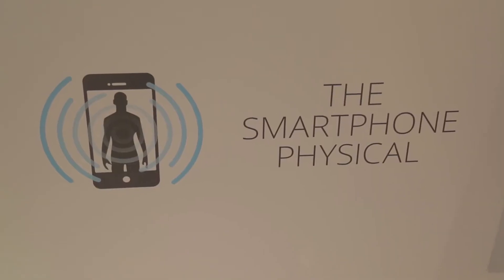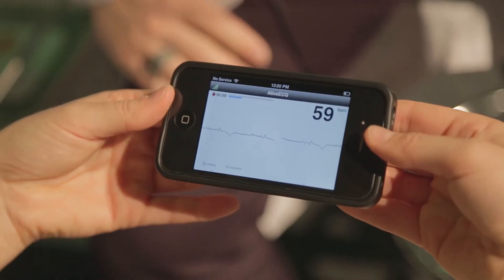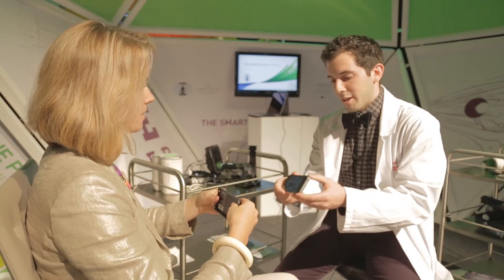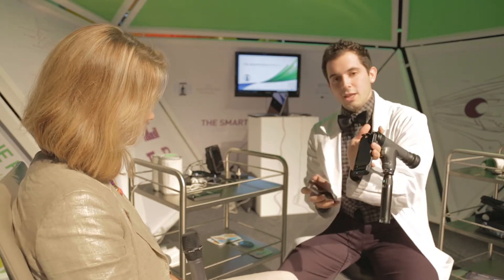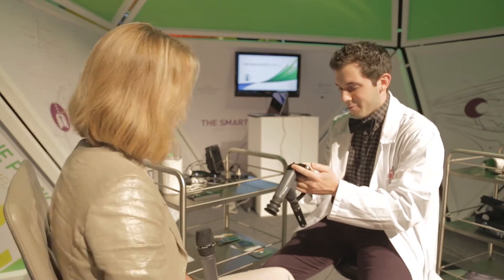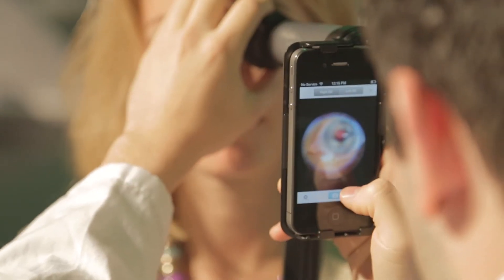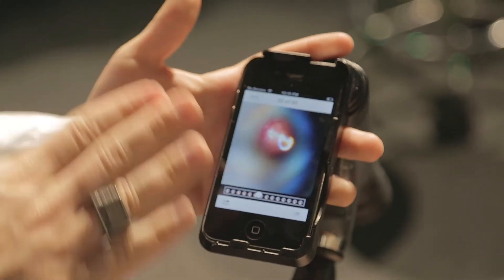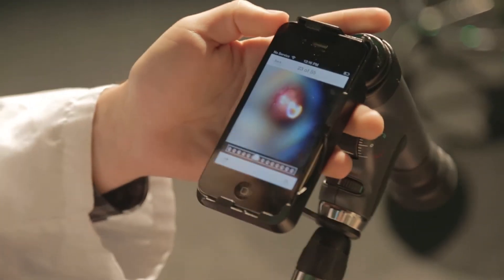WISH 2013 Innovation: The Smartphone Physical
The Smartphone Physical - Innovations at the World Innovation Summit for Health 2013

"The Smartphone Physical empowers the modern physician through mobile technology, and in the first demonstration of its kind, we're showing that it matters. We put vital signs, instant heart rhythm checks (ECG), even high definition photos of the back of the eye in any clinician's phone." - The Smartphone Physical